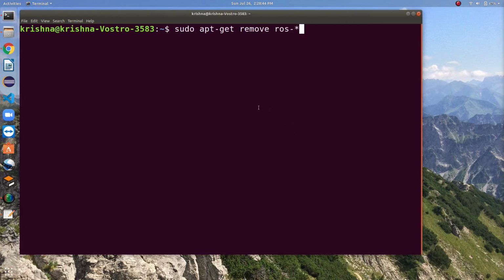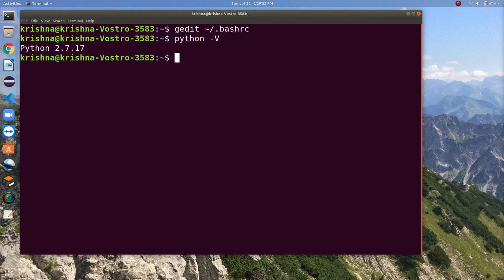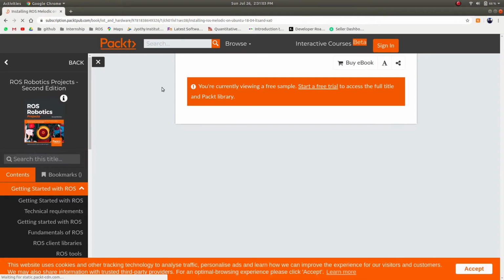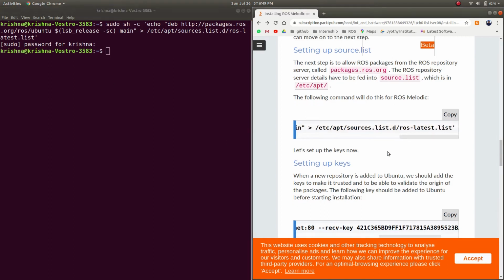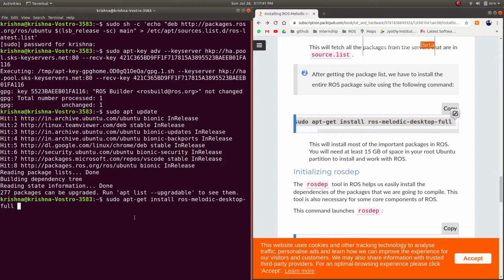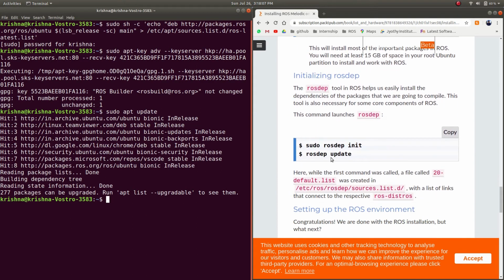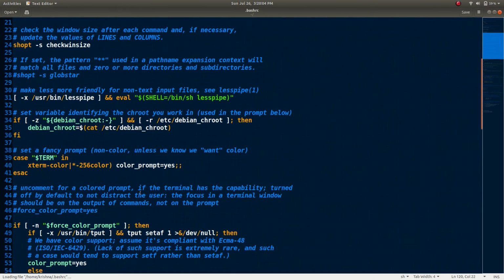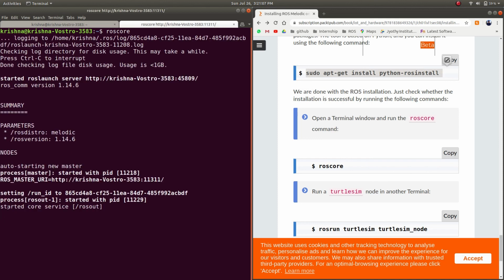ROS Installation on Ubuntu 18.04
In this particular tutorial, I've shown you how to install ROS Melodic  properly in your system, in case you messed up your installation earlier.

What is ROS?
The Robot Operating System (ROS) is a set of software libraries and tools that help you build robot applications. From drivers to state-of-the-art algorithms, and with powerful developer tools, ROS has what you need for your next robotics project. And it's all open source.

Installing ROS (MELODIC) is sometimes tricky. Even I faced a lot of issues while installing. So after I cleared all the issues I thought of making a tutorial on it .

Regards
KRISHNA R